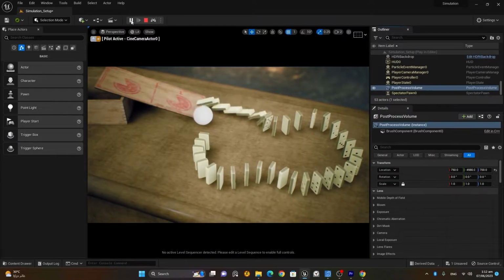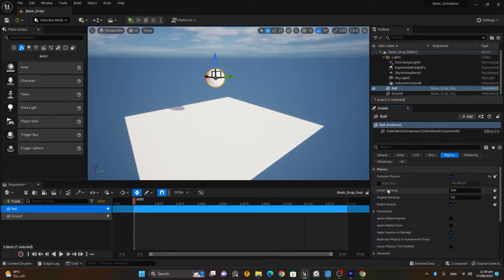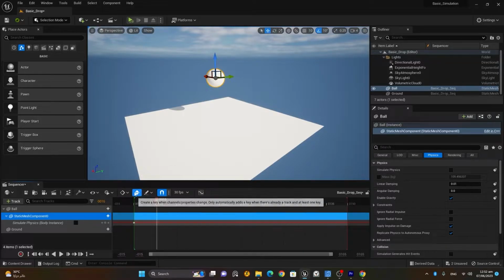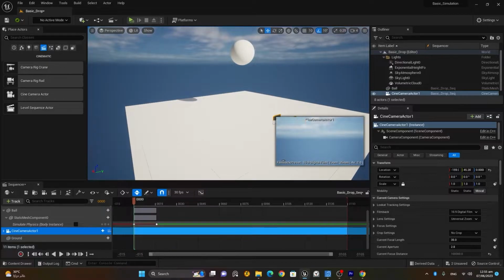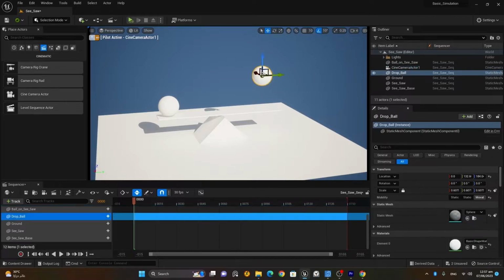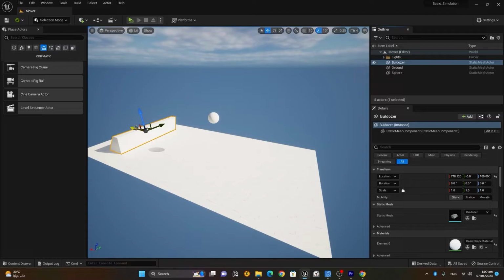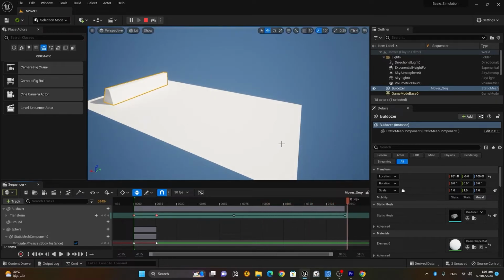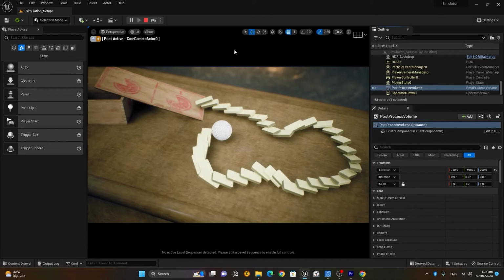Simulating inside Unreal Engine | Lesson 1 | Chapter 8| Unreal Engine Cinematics Full Course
Description: Learn how to leverage Unreal Engine's powerful simulation capabilities to create dynamic and interactive experiences, including physics simulations and particle systems.